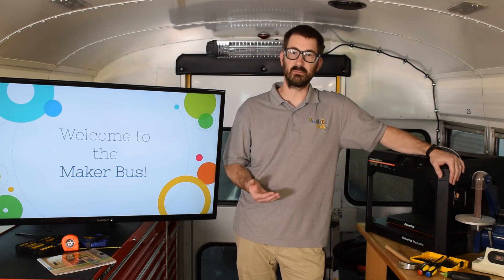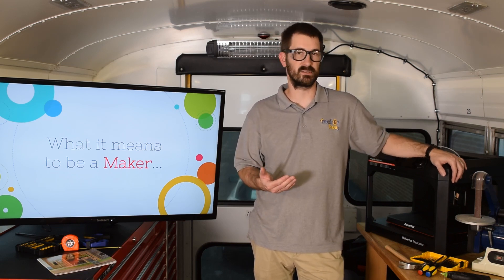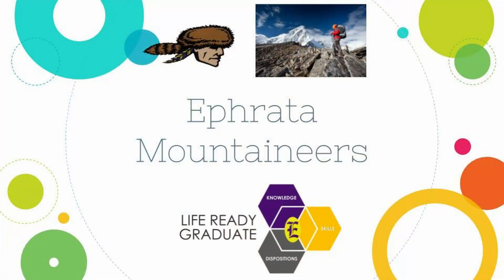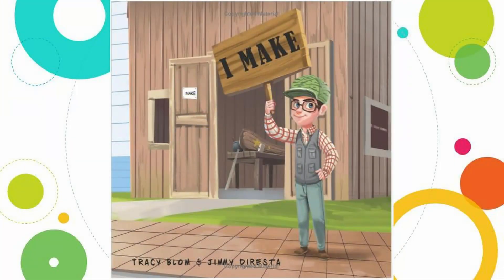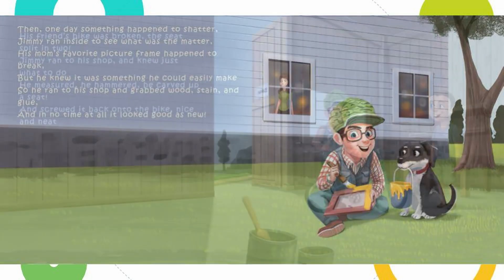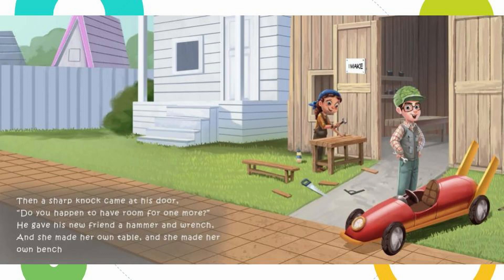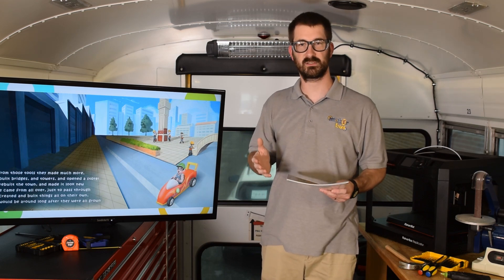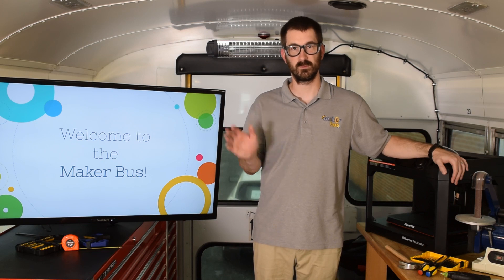Introduction to the EASD Maker Bus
Follow along as I share a little information on Ephrata Area School District's mobile makerspace- The Maker Bus.

I also share information about being a Maker, read the book "I Make" by Tracy Blom and Jimmy DiResta, and talk to a special guest.